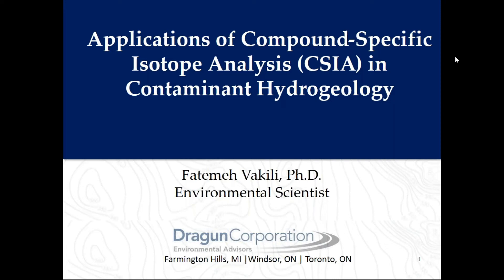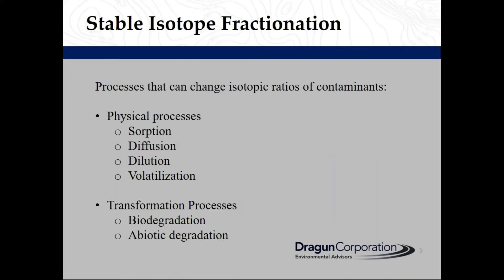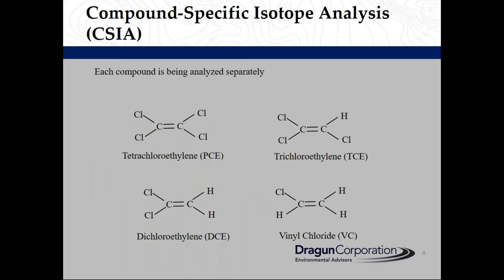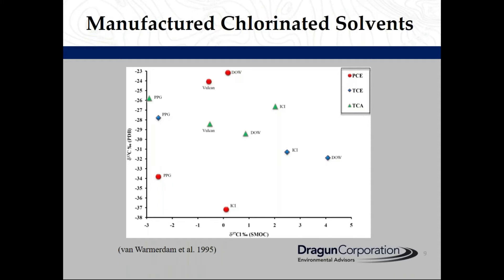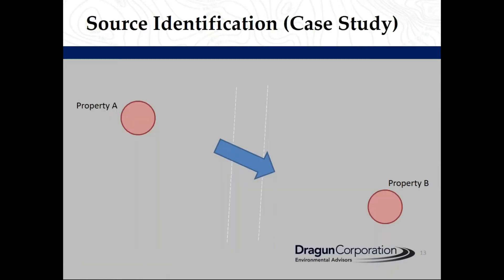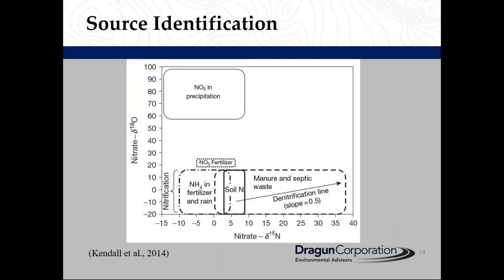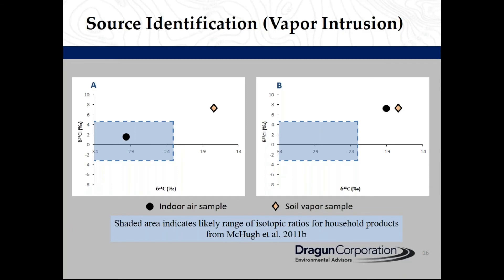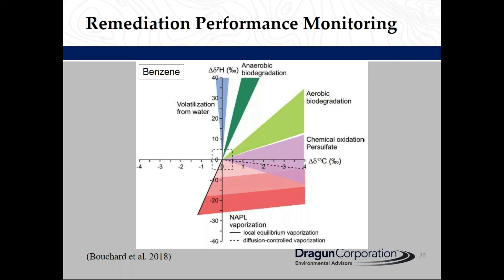Application of Compound Specific Isotope Analysis in Contaminant Hydrogeology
Do you need to identify the source of contamination in groundwater or indoor vapour? In this ~ 17 minute pre-recorded webinar, Dr. Fatemeh Vakili shares practical applications of CSIA in contaminant hydrogeology.